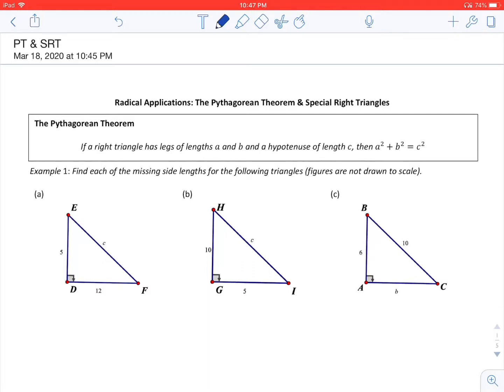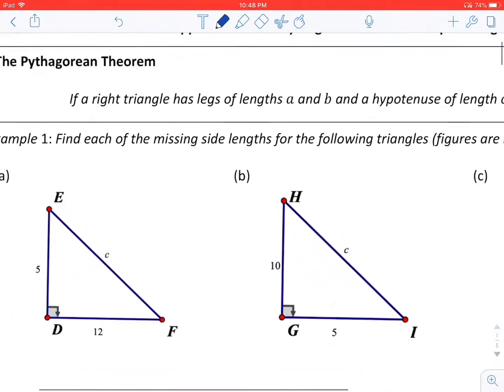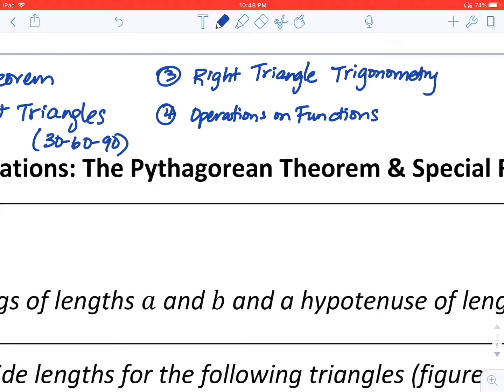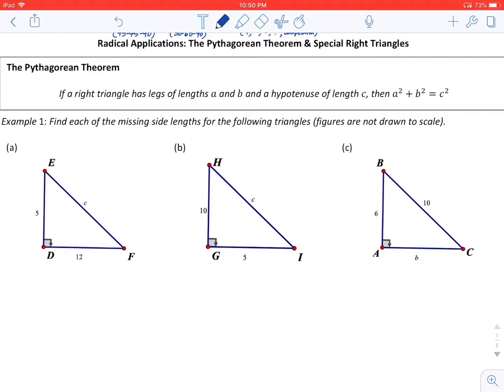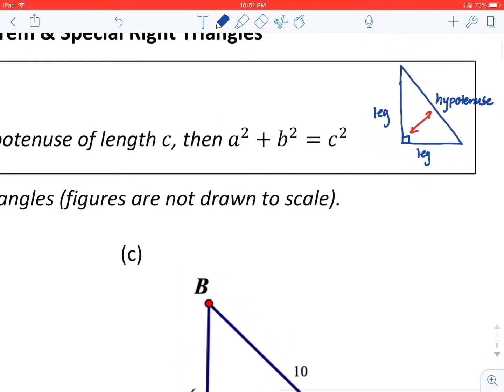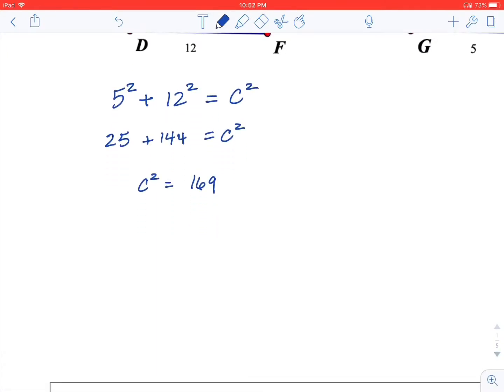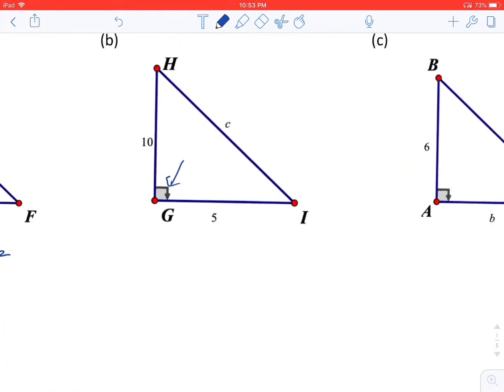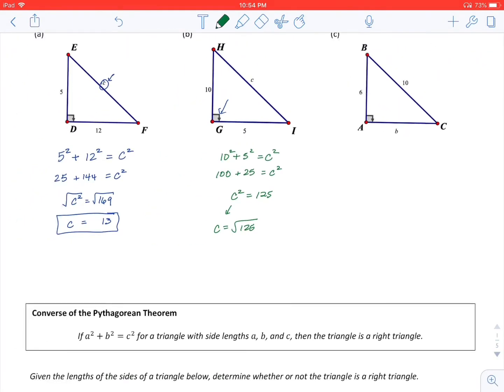The Pythagorean Theorem